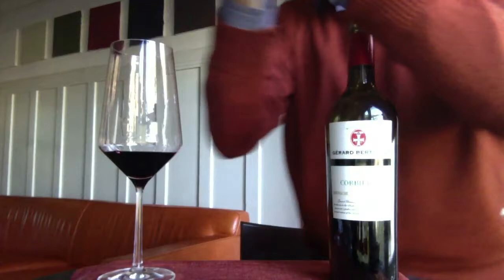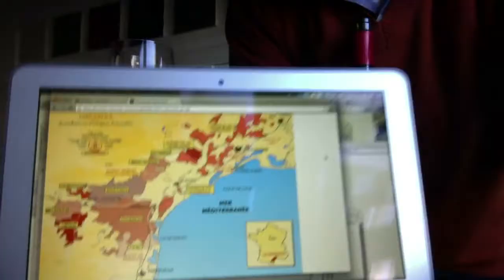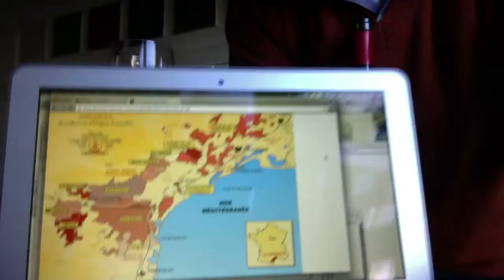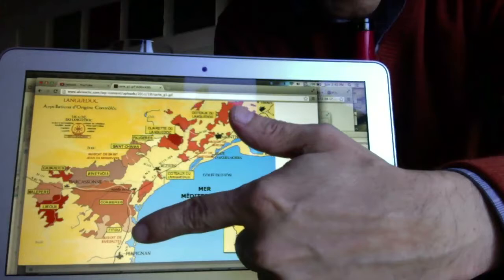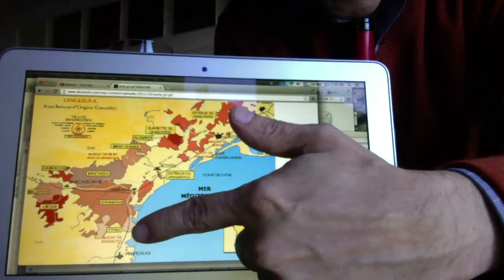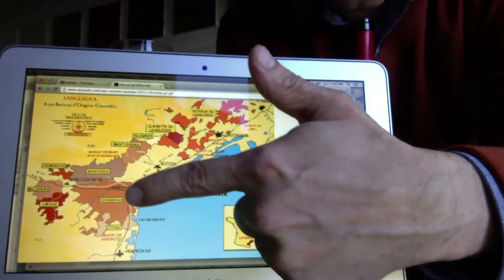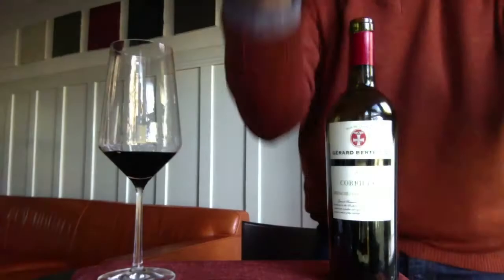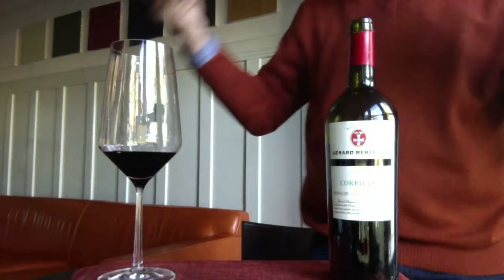Gérard Bertrand Corbières - 2010 - 90 Points - James Melendez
Gérard Bertrand

¡Salud!